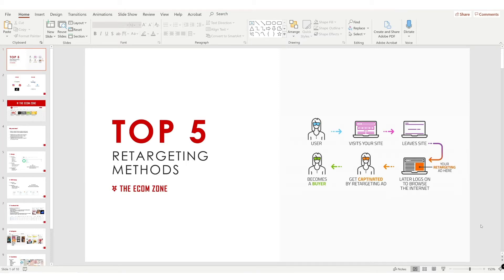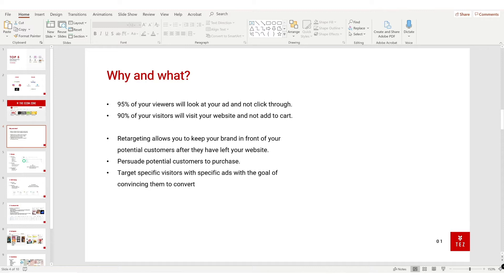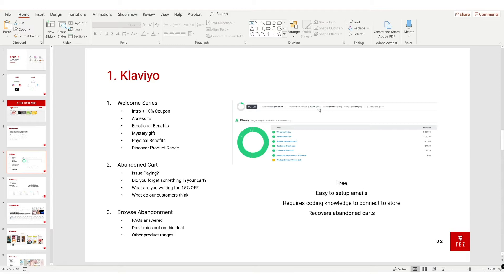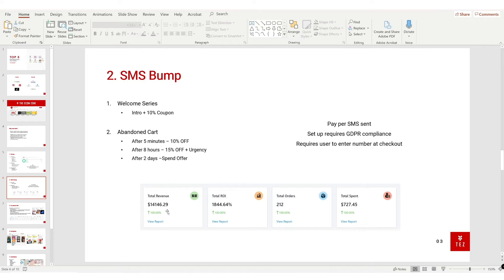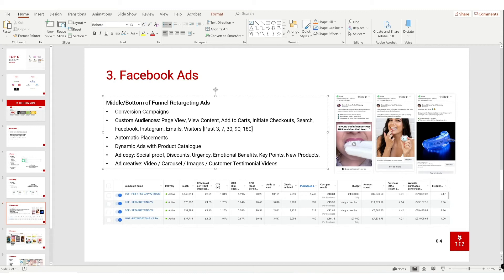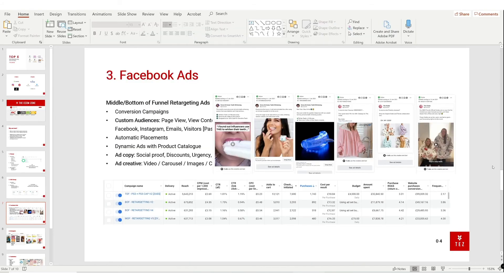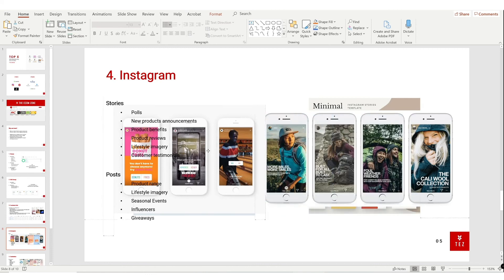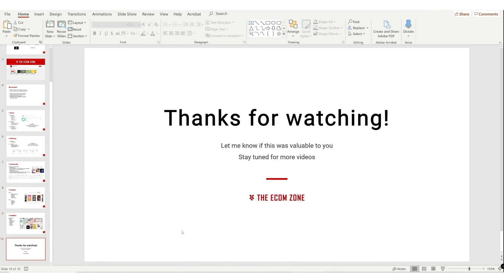TOP 5 Retargeting Methods for Ecommerce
If you're not running retargeting campaigns for your e-commerce brand today then you're missing out on A LOT OF money! Here are the top five ways you can start using today to retarget your potential customers so you can increase your revenue and ROI!

Thanks to a commenter, just realised Klaviyo is NOT free. I pay for the cheapest plan available which is $20 a month with a cap of 500 subscribers. However, you can continue to grow your email list, but you just can't send out campaign emails otherwise you will have to upgrade your plan.

If you have any questions please leave in the comments below!

1:05 -- Why and What is Retargeting
2:24 -- Klaviyo
4:50 -- SMS Bump
6:29 -- Facebook Ads
10:00 -- Instagram Organic Growth
12:11 -- Sendinblue